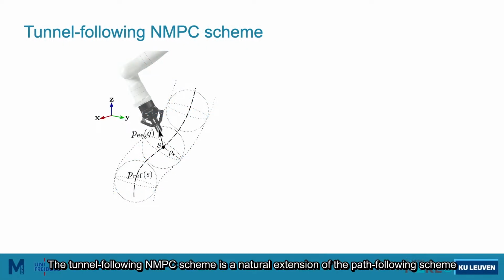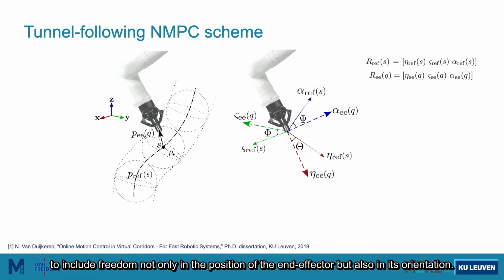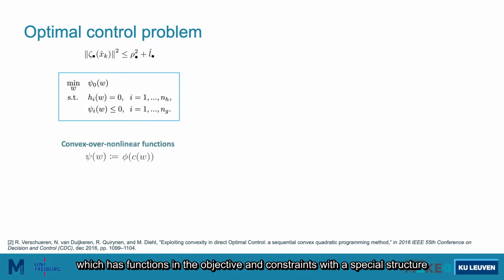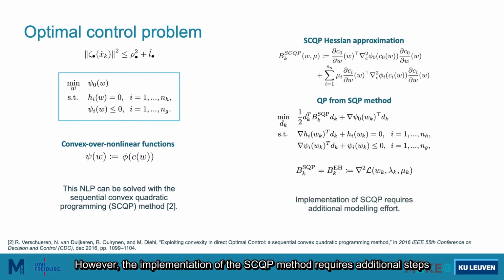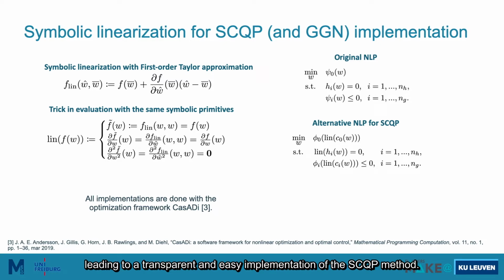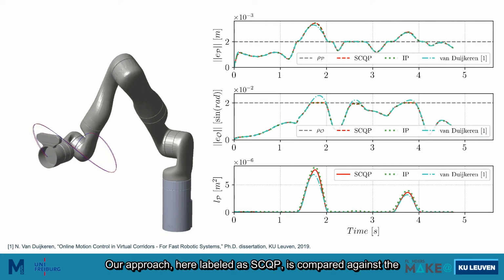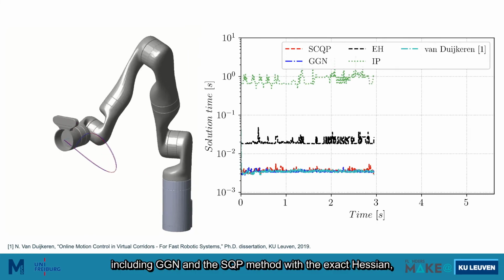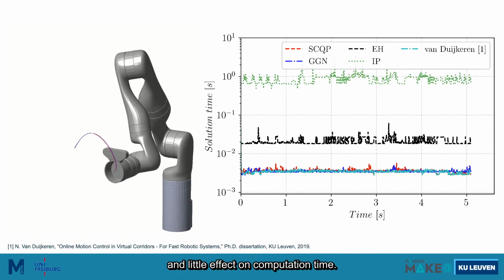RA-L/ICRA 2022: Tunnel-Following NMPC of Robot Manipulators using Symbolic Linearization and SCQP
"Position and Orientation Tunnel-Following NMPC of Robot Manipulators Based on Symbolic Linearization in Sequential Convex Quadratic Programming" by Alejandro Astudillo, Joris Gillis, Moritz Diehl, Wilm Decré, Goele Pipeleers and Jan Swevers. This paper was published on the IEEE Robotics and Automation Letters (RA-L) and presented at the IEEE International Conference on Robotics and Automation (ICRA 2022).